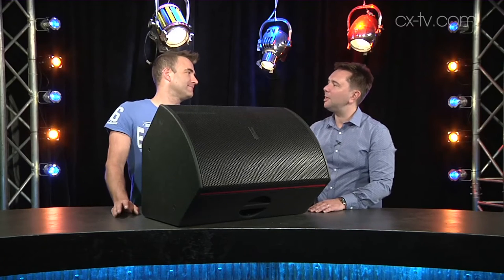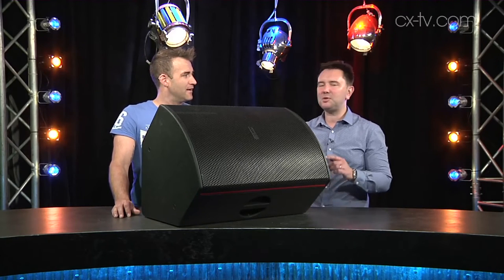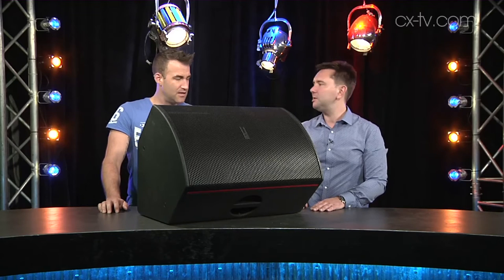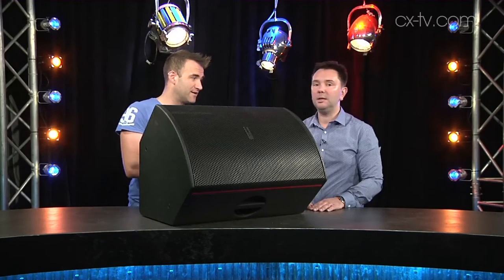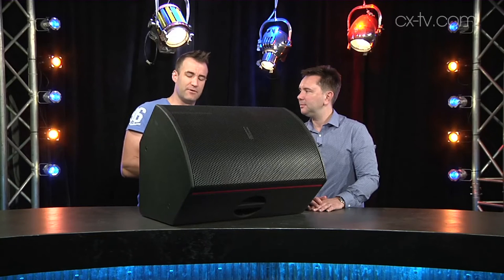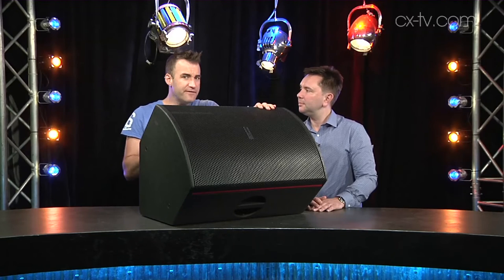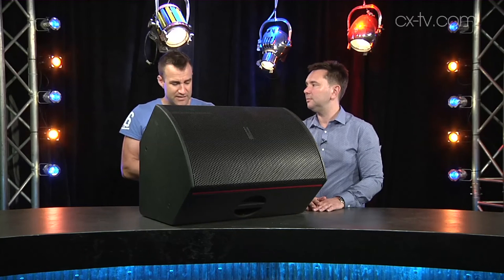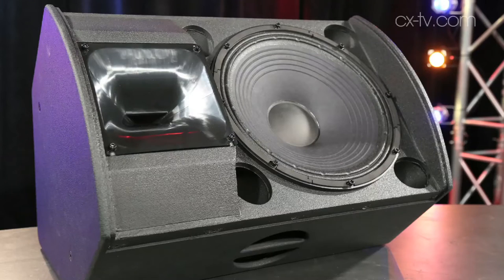GB109 Ep2 EAW Redline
GB109 Ep2 EAW Redline RL15 and RL18S